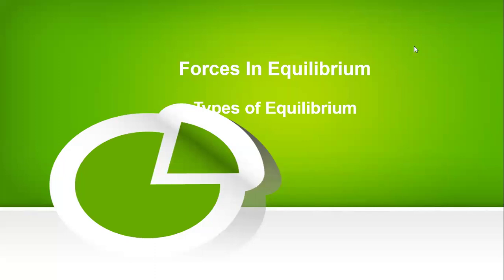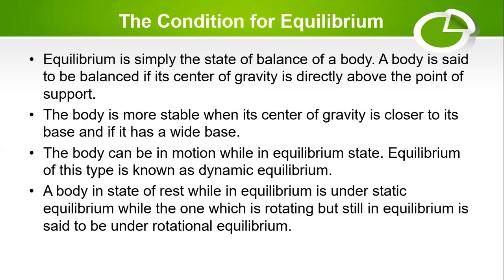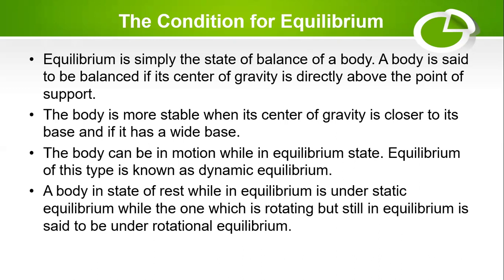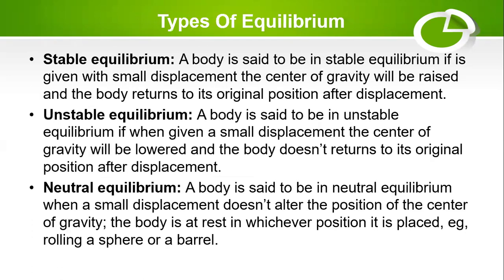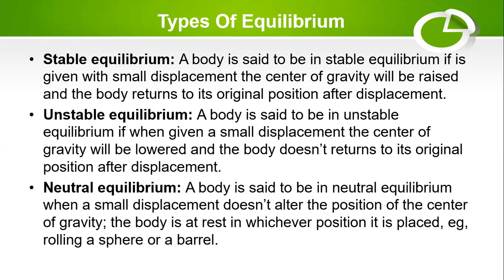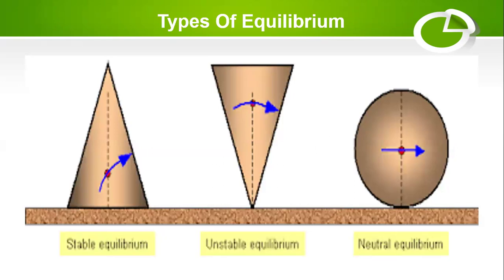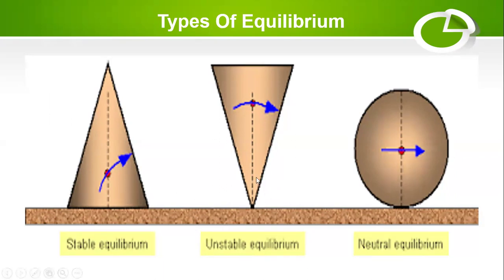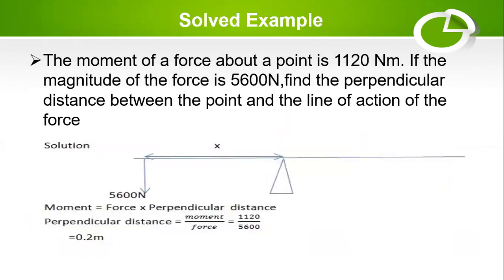Meaning Of Equilibrium | Types of Equilibrium | FORCES OF EQUILIBRIUM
In this video, I talk about the concept of equilibrium and the types of equilibrium which are:
1. Stable equilibrium
2. Unstable equilibrium
3. Neutral equilibrium